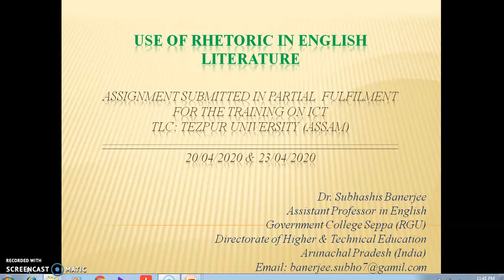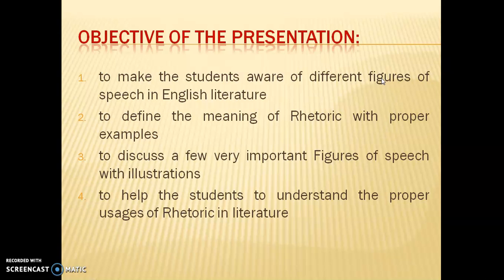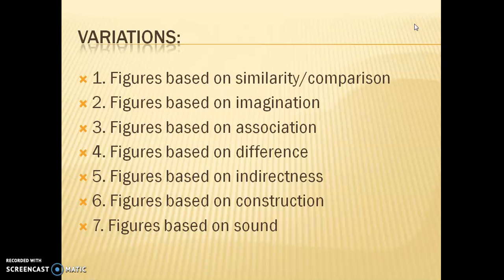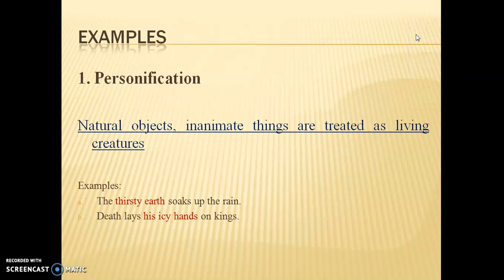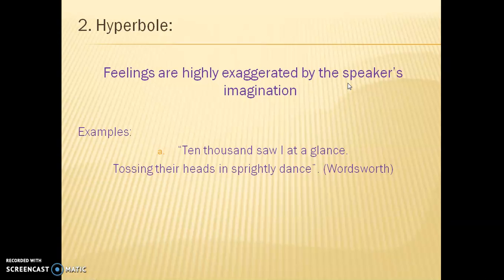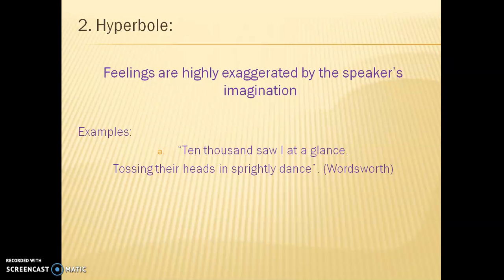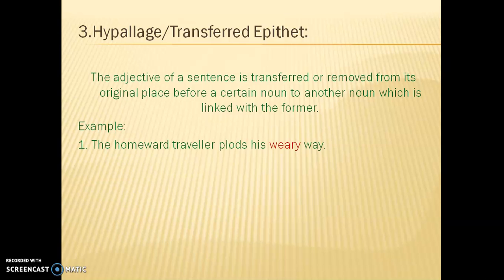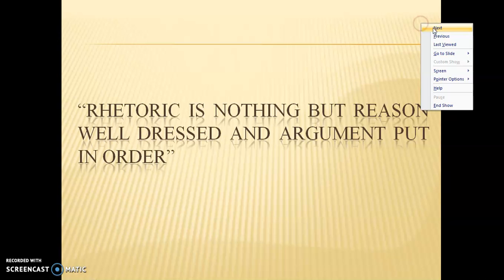Class on Rhetoric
It is a micro class for the training conducted by the TLC (Tezpur University)